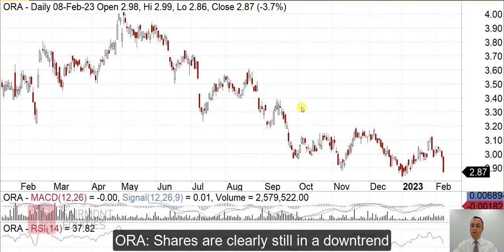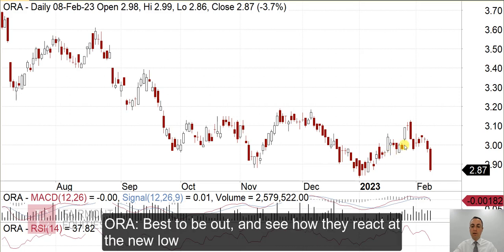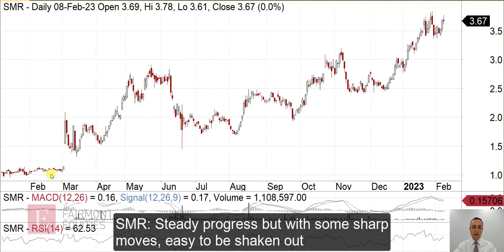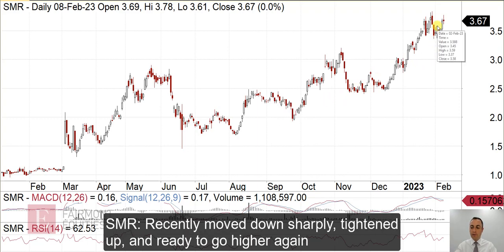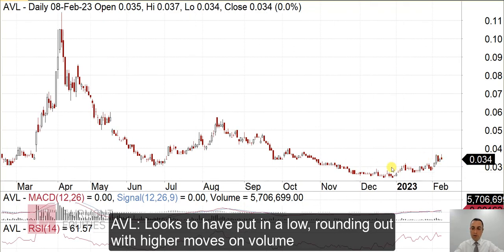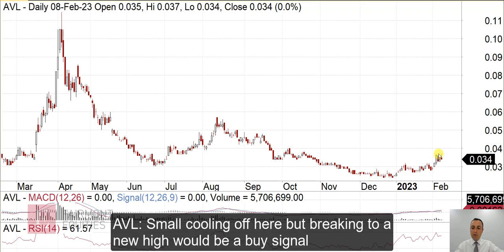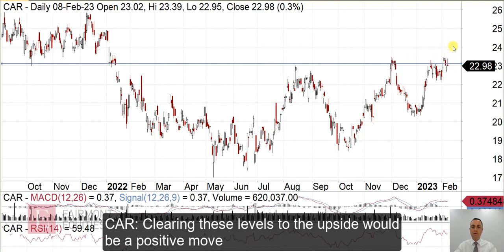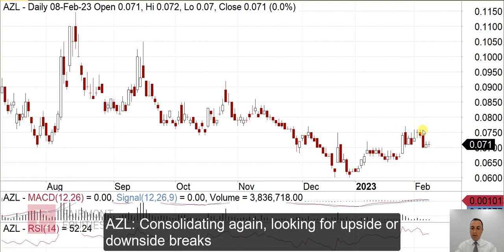"Your Stock Request" - 9 February 2023 | Fairmont Equities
Limit of one per person, no guarantee of a mention.

This week’s stock request:
(ASX:ORA), (ASX:SMR), (ASX:AVL), (ASX:CAR), (ASX:AZL)

for more free tips and ideas.

Would you like us to call you when we have a great idea?